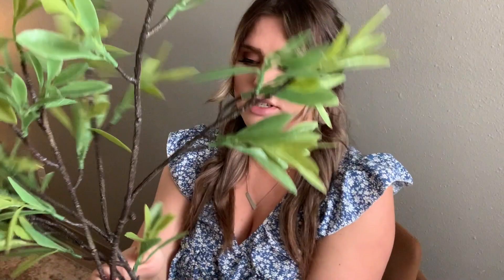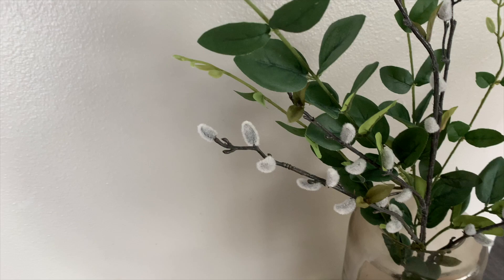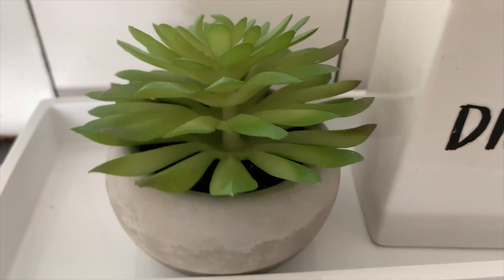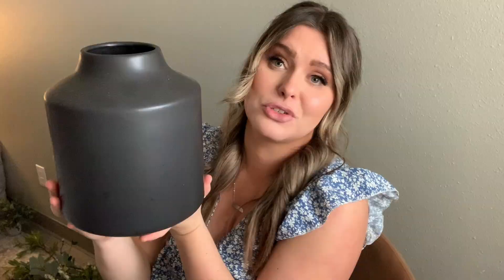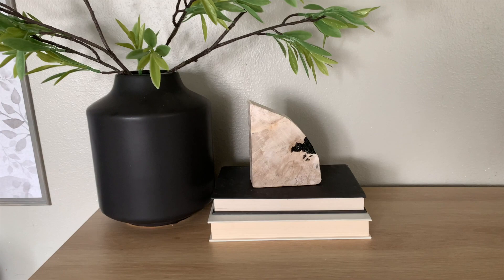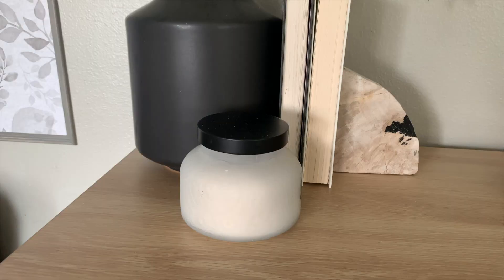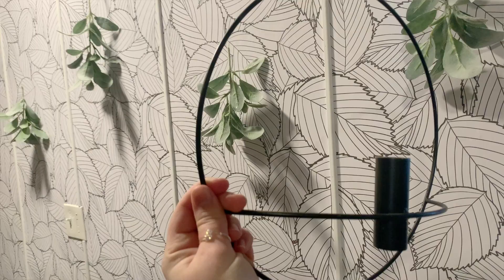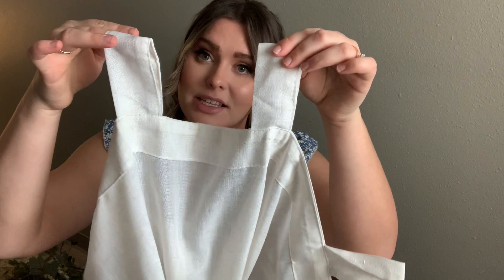2023 🌱SPRING HOME DECOR + STYLE WITH ME 2023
2023 SPRING HOME DECOR + STYLE WITH ME  | DECORATING IDEAS |  HOME DECOR 2023 |
Hello Everyone! It is finally time! Time to bring in the florals and the greenery!
 So sorry I'm unable to link everything! most Items were from Fred Myer, but I will link as much similar items as I can✨

LINKS (SIMILAR )

-BLACK VASE
-GLASS GOLD VASE
-BABY BREATH FLOWERS
-WILD FLOWERS
-SUCCULENT IN CONCRETE POT
-EUCALYPTUS STEMS
-WHITE BERRY STEMS
-CANDLE HOLDERS
-WALL CANDLE HOLDERS
-WOODEN TRAY
-WHITE TRAY
-WOODEN PLATE
-SPRAY PAINT
When you purchase a product through the links provided I receive a small commission at no extra charge to you!I only recommend products that I love or that I use myself! Thank you for supporting me!